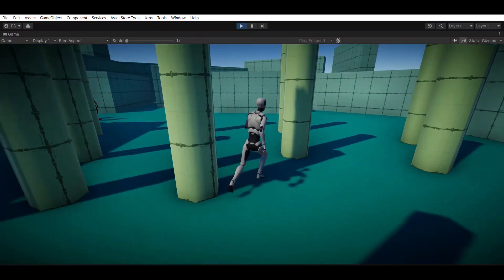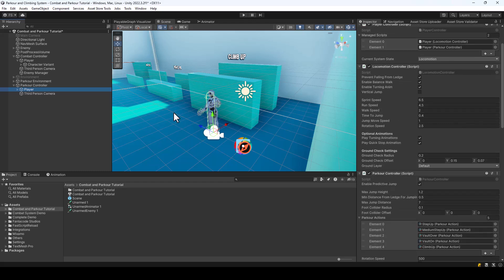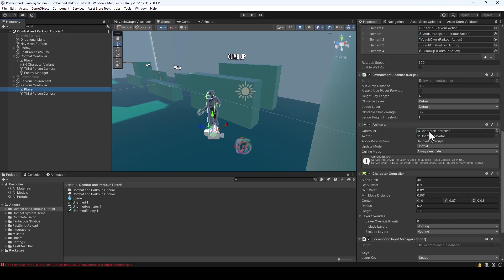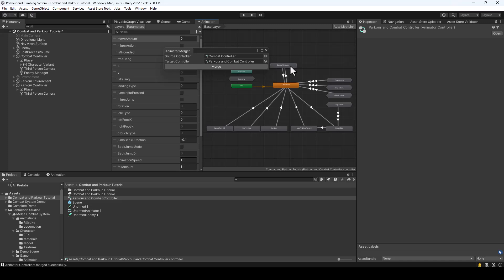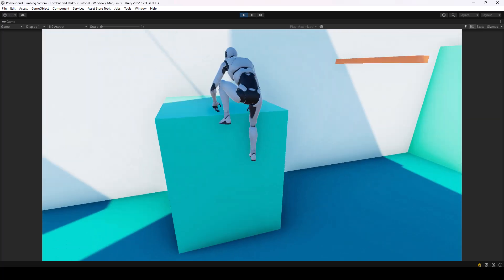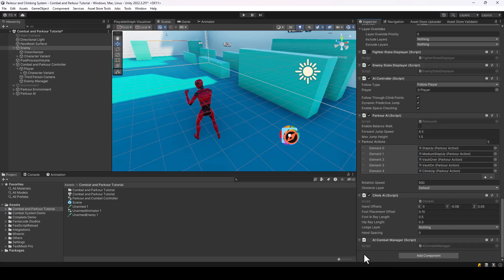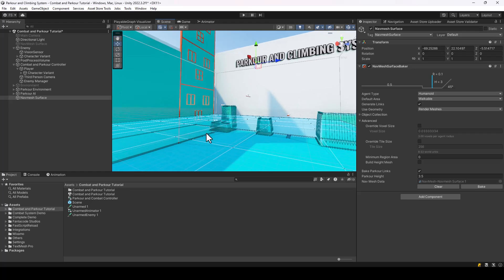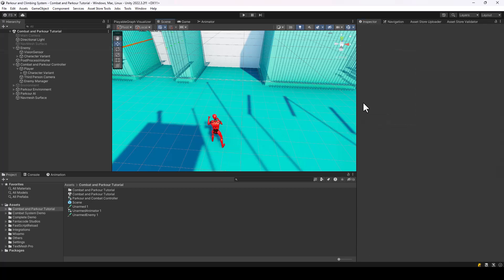Combat & Parkour System Integration Tutorial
Timestamps
0:00 - Integrating parkour for player character
7:14 - Integrating parkour for enemy characters